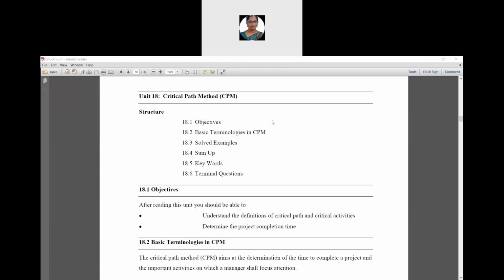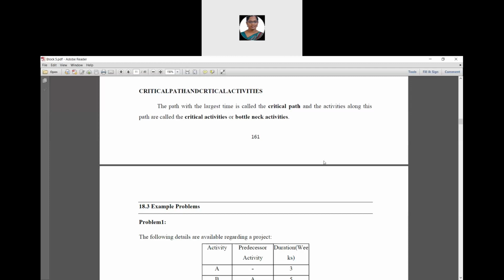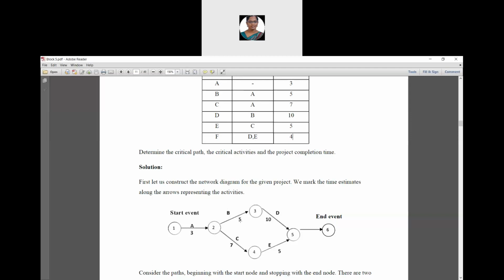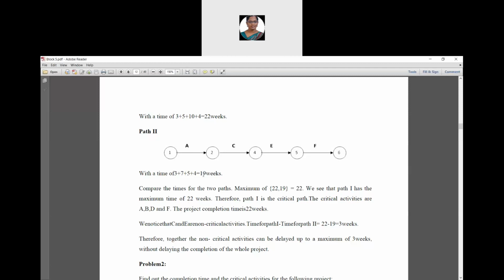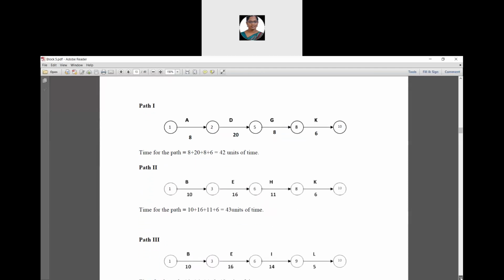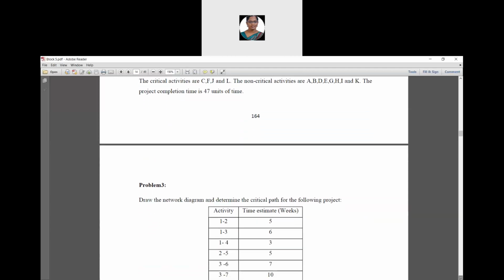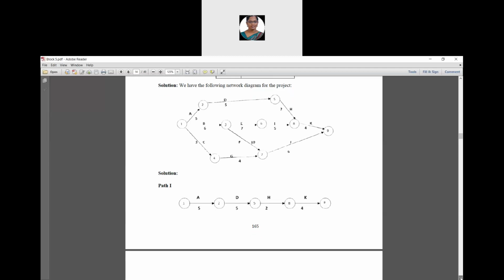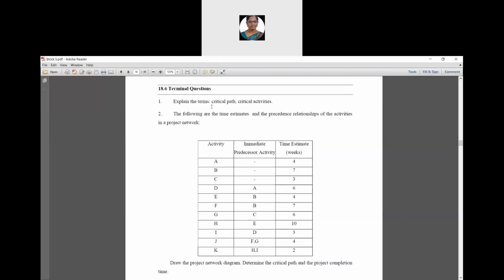Block 5 Unit 18